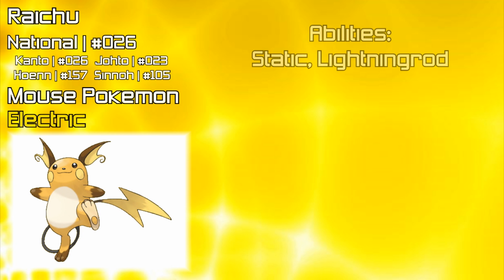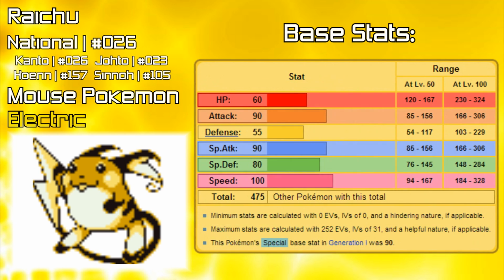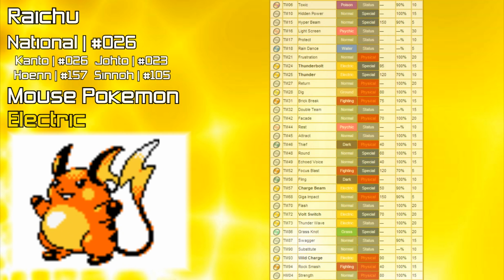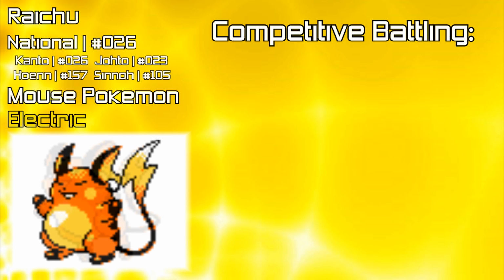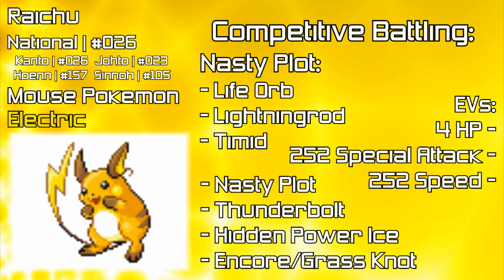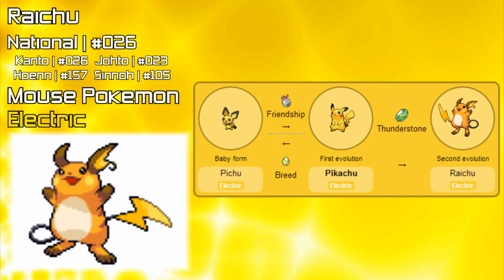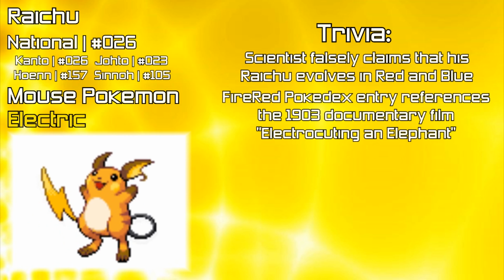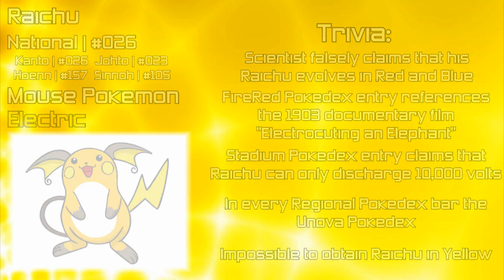PokeArchives | Raichu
Raichu's Archive!